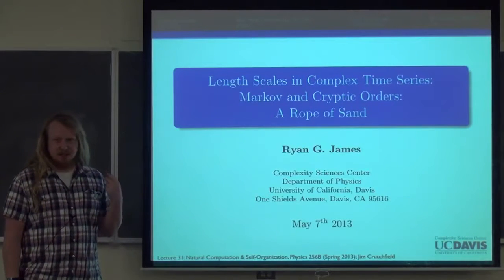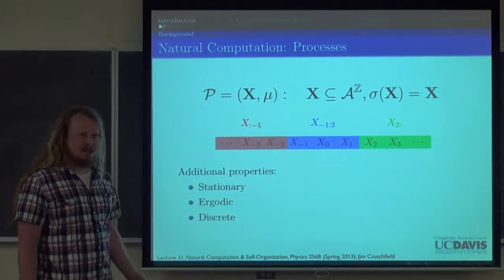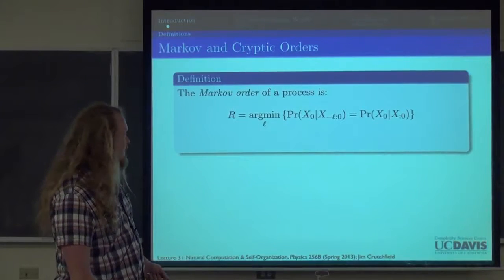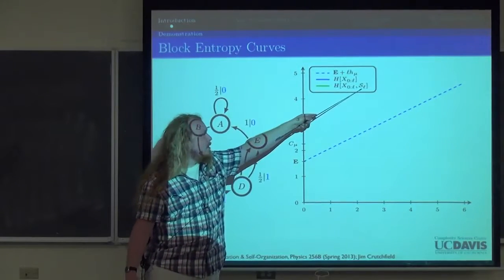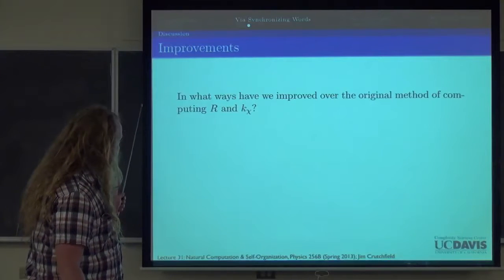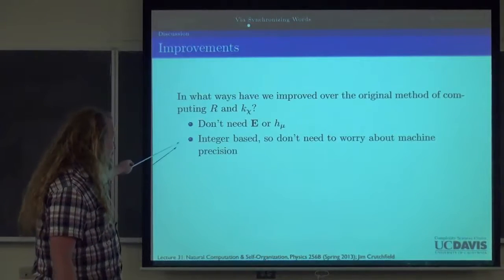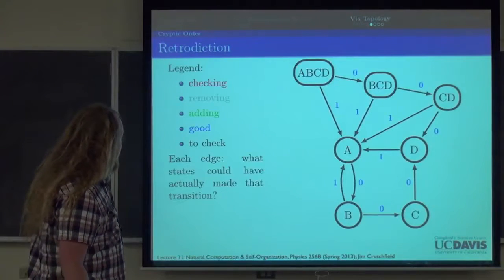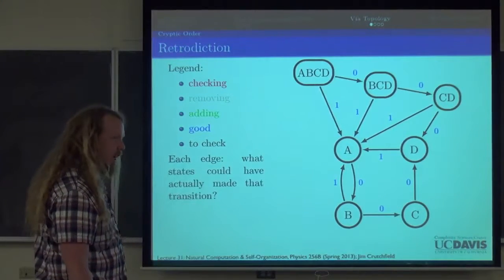UCDavis NCASO Lecture 31